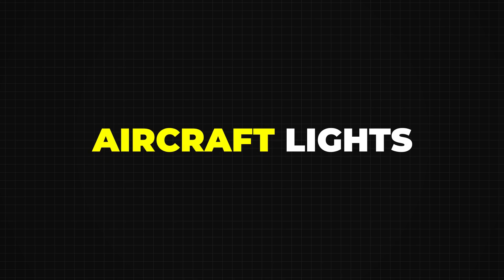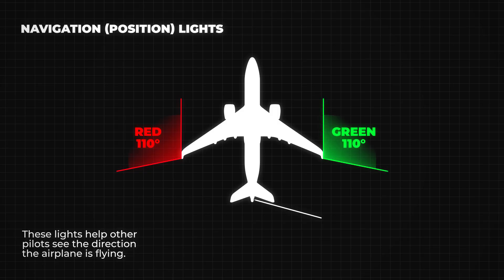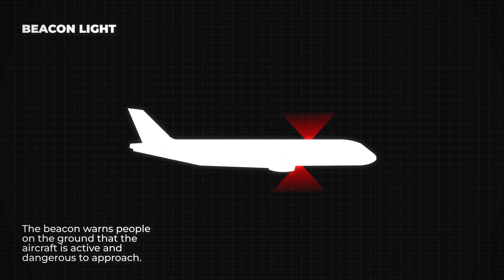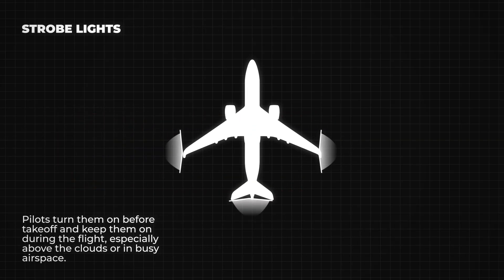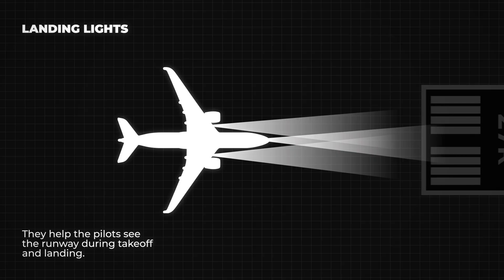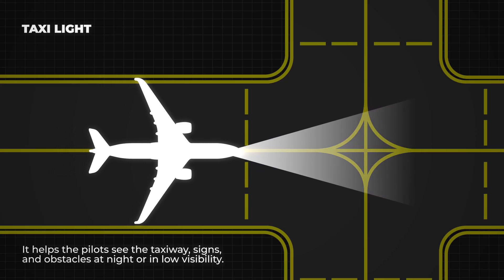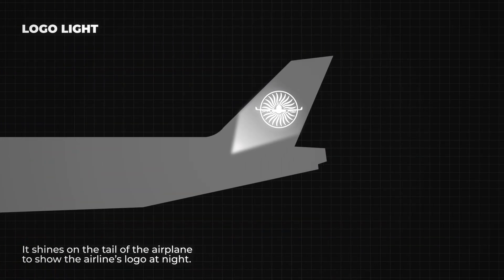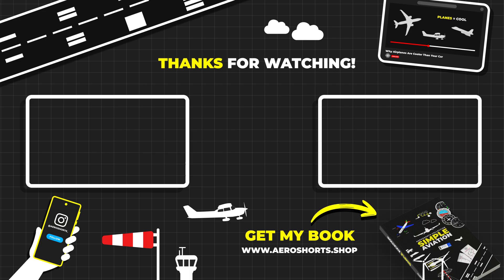Aircraft Lights Explained – Simple and Clear!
Ever wondered what all those lights on an airplane mean? In this video, we explain every single aircraft light in simple English – from navigation lights to landing lights, beacon, strobes, and more.

0:00 Intro
0:12 Navigation Lights
0:27 Beacon Light
0:45 Strobe Lights
1:00 Landing Lights
1:15 Taxi Light
1:27 Runway Turnoff Light
1:37 Logo Light
1:47 Wing Inspection Lights